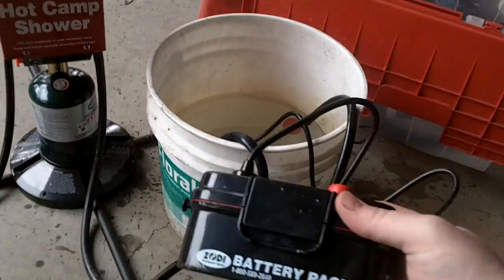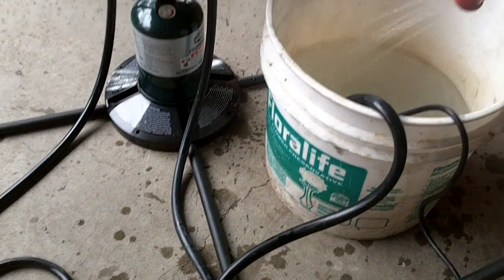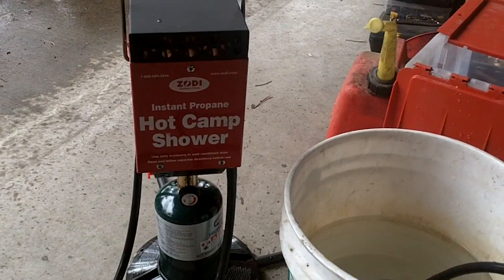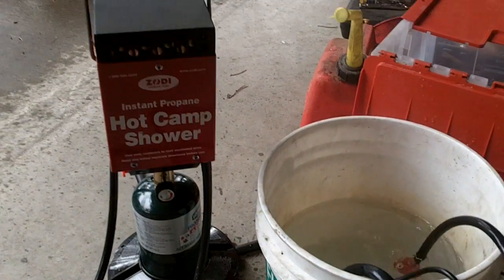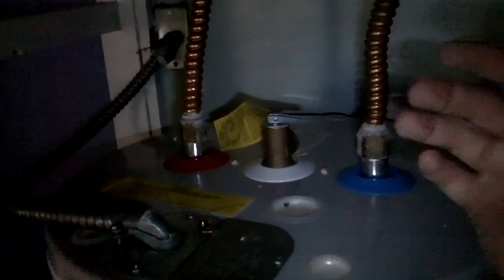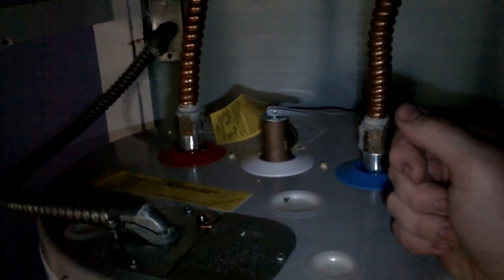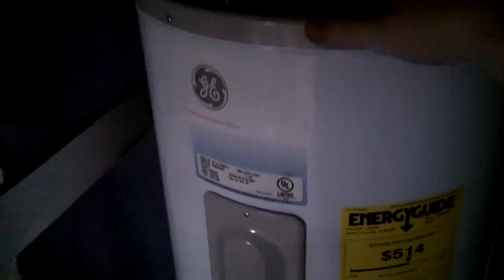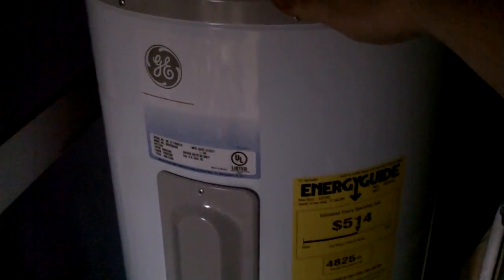Zodi Water Heater - Using your preps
I often get s asked, what are you preparing for? or Do you ever use your preps? I t doesnt have to be WROL or SHTF to use your preps. Beyond you food storage, having a buffer of supplies of your everyday goods and services can be a great help in the little emergencies and hiccups to you daily life.